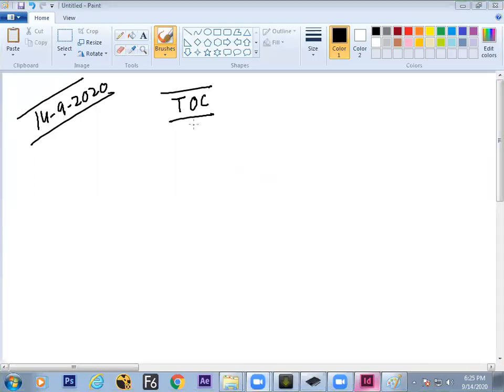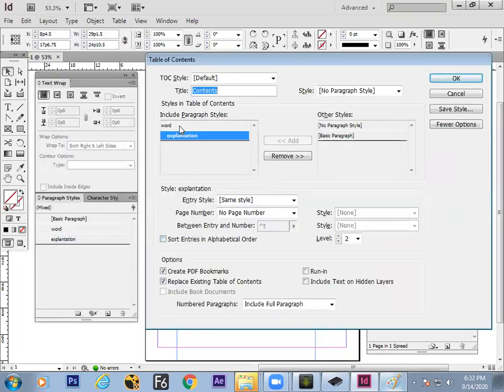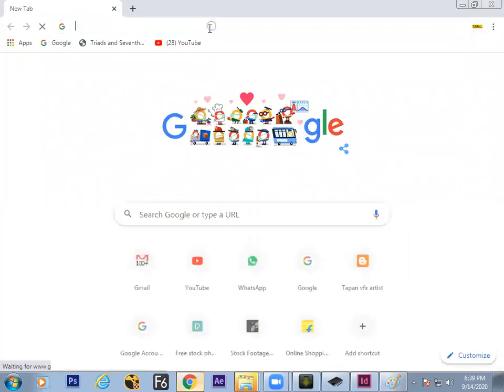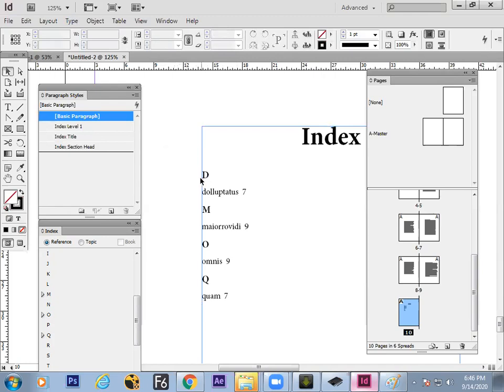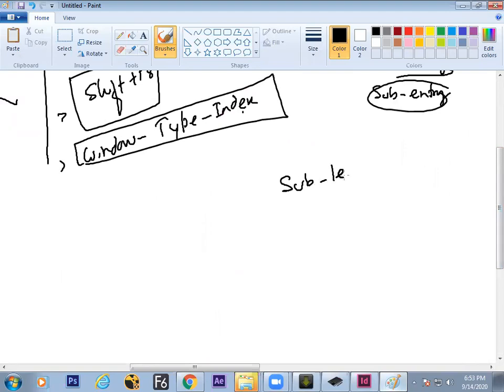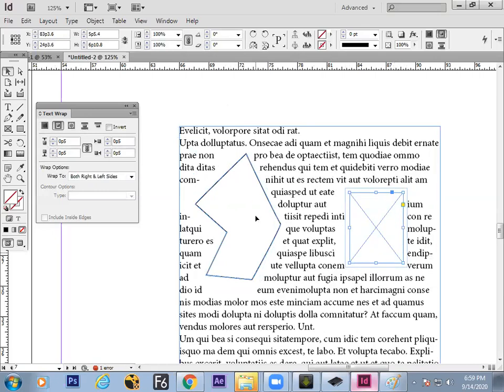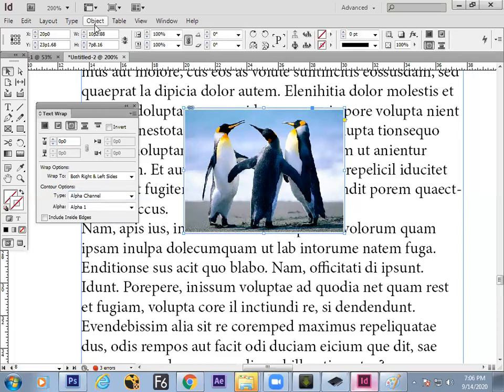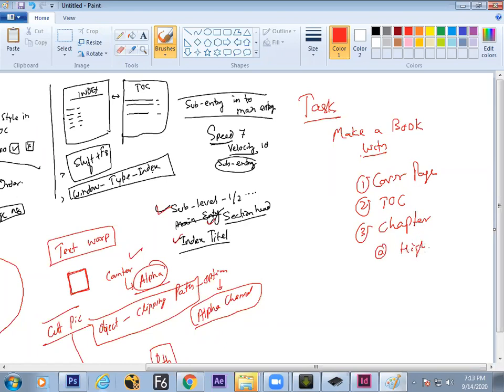14 Sep Indesign Class 6 7